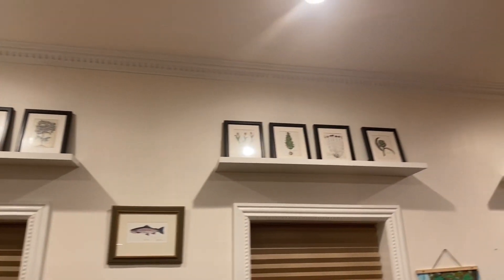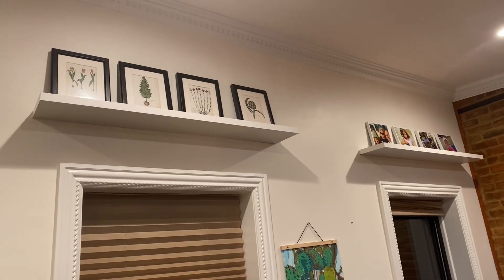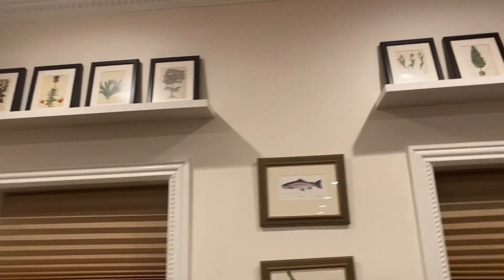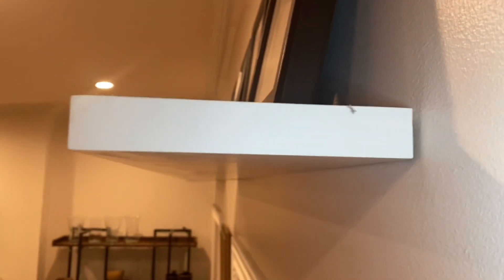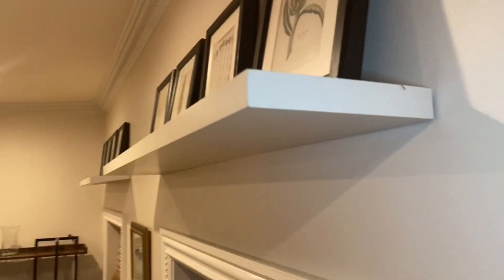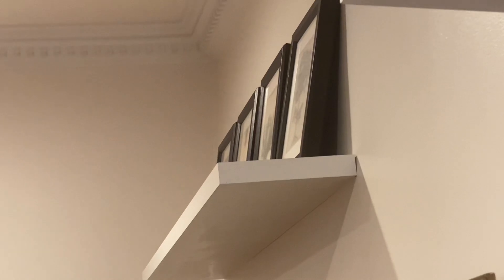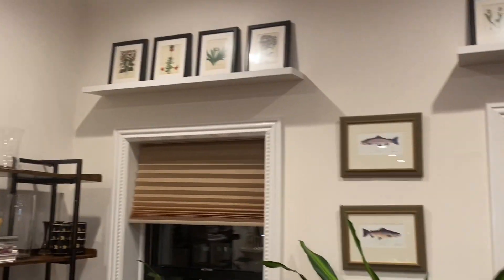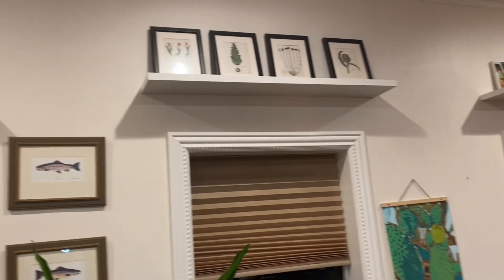Amazon Floating Shelves Review and Close-Up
In this video, I demonstrate the InPlace Shelving, show my favorite and least favorite thing about these.

Upgrade your wall décor with the in-place wall shelving floating shelves. In this review video, I showcase my top 3 floating shelves and share my favorite and least favorite aspects of them.

What I love most about these shelves is their clean and modern look. They add a touch of sophistication to my wall without any visible hardware. However, the installation process can be a bit challenging and may affect the level of the shelves.

One of the shelves is slightly tilted, but overall, these shelves are an affordable, simple, and modern alternative to high-end shelves like Ikea floating shelves. They are also much thinner, which adds a unique touch to your wall.

If you're looking for an easy and affordable wall décor solution, these in-place wall shelving floating shelves are highly recommended! I give them a thumbs up!